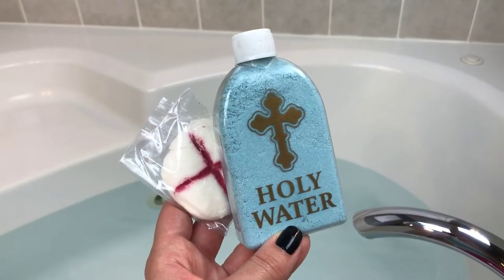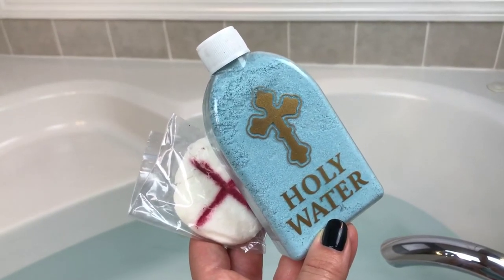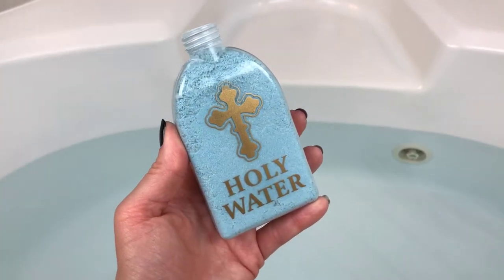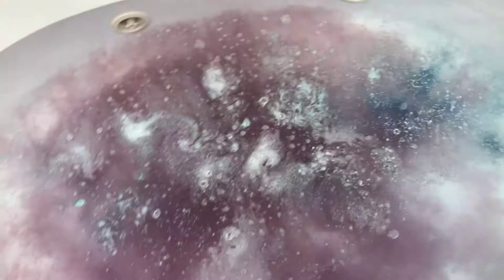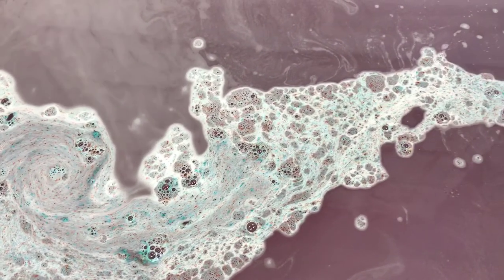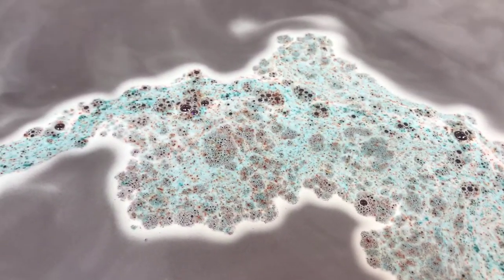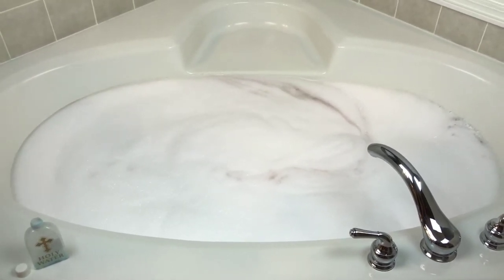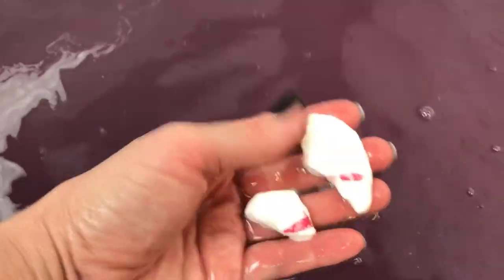COPPER CAT APOTHECARY - "Holy Water" Bubble Bath w/ Butter Bark Wafer Demo in Jetted Tub *AWESOME*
Hi guys! I hope you enjoyed today’s demo & review of the color changing “Holy Water” bubble bath from COPPER CAT APOTHECARY in my jetted tub!

This stuff is SO COOL and it even comes with a small piece of her famous BUTTER BARK!

*All COPPER CAT APOTHECARY links are listed below!

COPPER CAT APOTHECARY